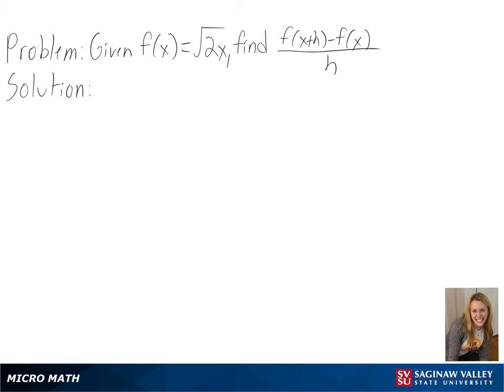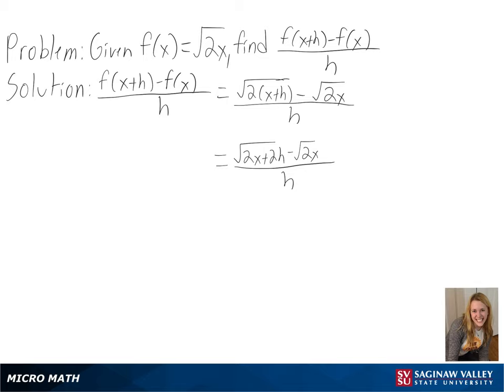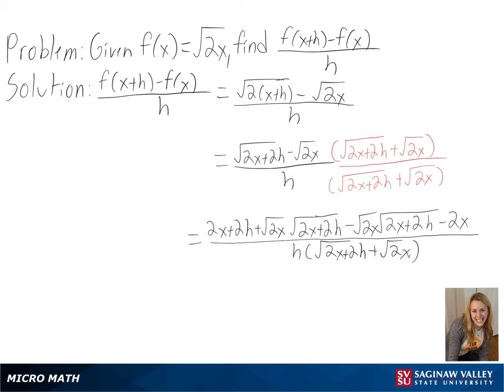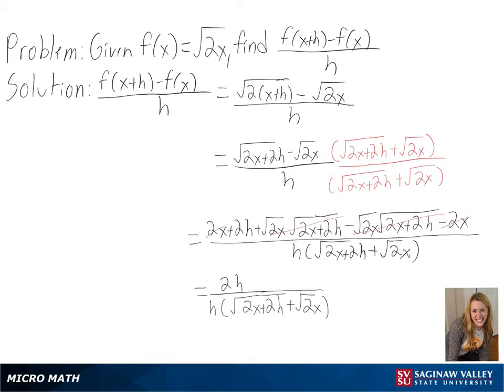Functions: Find [f(x+h) - f(x)]/h where f(x) = √(2x)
Anna from SVSU Micro Math helps you evaluate a difference quotient for a radical function.  Difference quotients are used, especially in calculus, to represent a secant slope and an average rate of change.